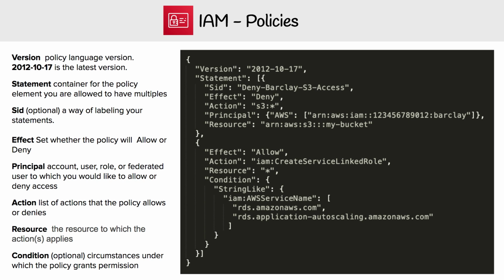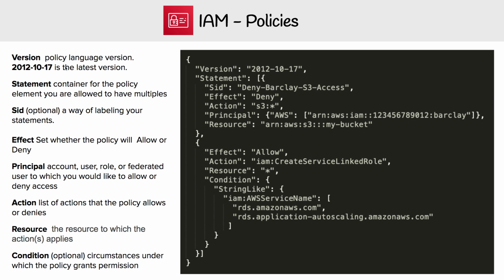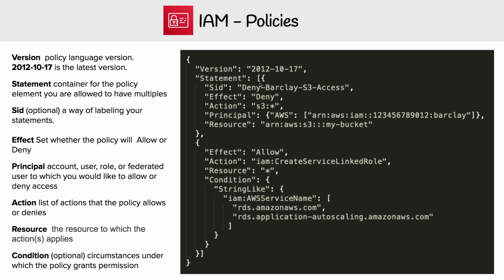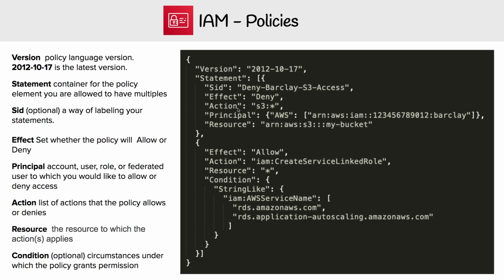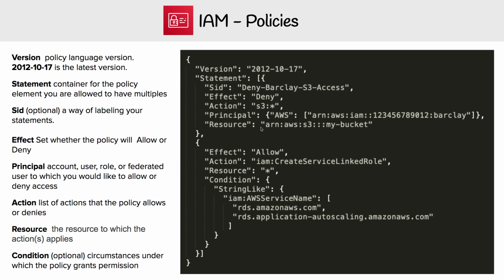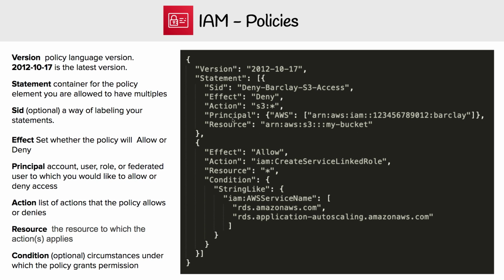IAM - Policy Structure